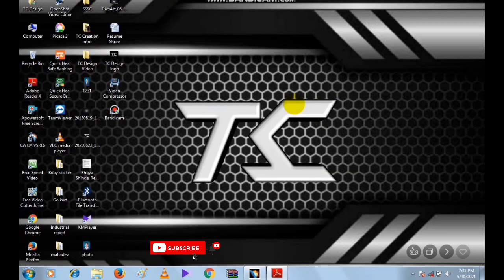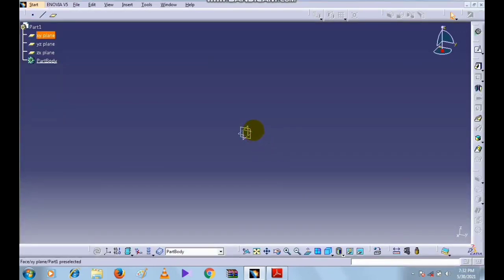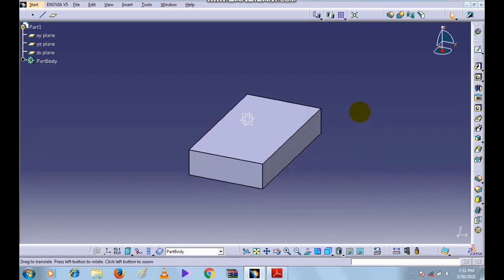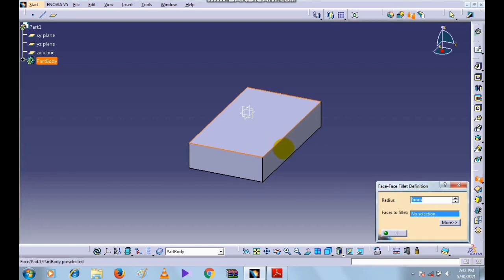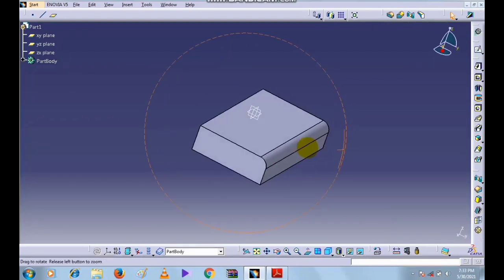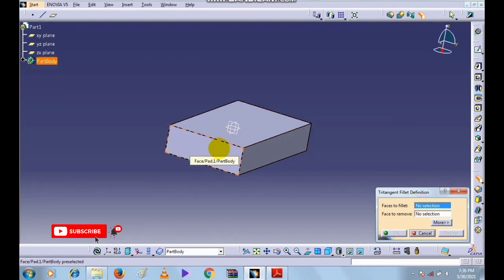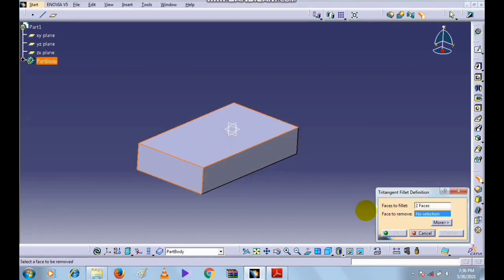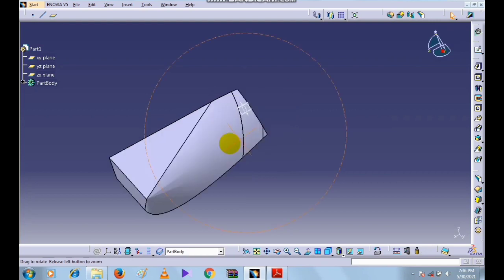CATIA V5: face- face and tritangent fillet command Tutorials// Catia Tutorials for Beginners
Hello Frnds,
                 Thanks for your supporting guys. In this video we will learn the how to use face - face and tritangent fillet command in catia v5 in details.
                 If you like the video then like the video,share to your frnds and subscribe tye our channel for more videos and don't forget to click on bell 🔔 icon for new videos notification.
TC Design
Let's Design the Bright future with TC Design

Telegarm link
For latest update join our free telegram channel

Contact on below mail for Information